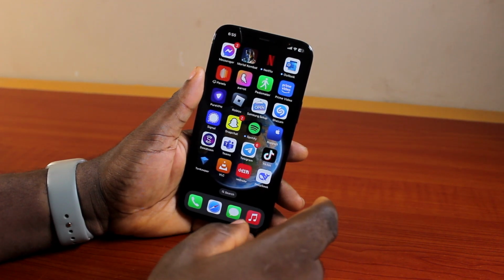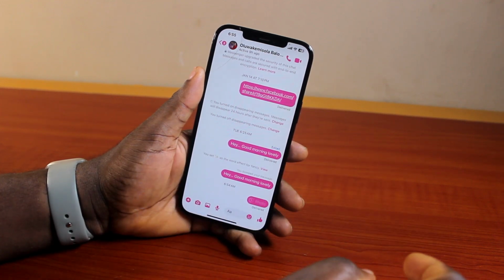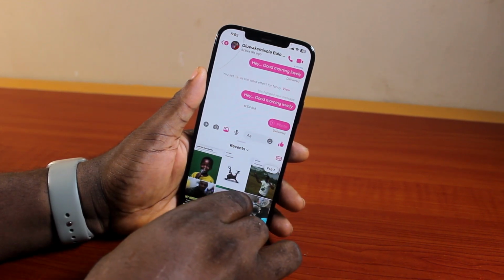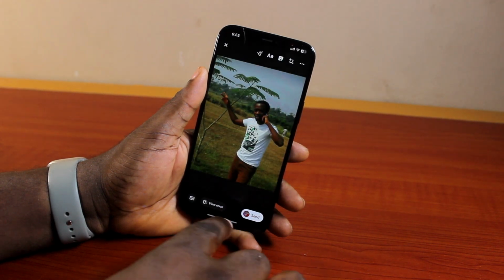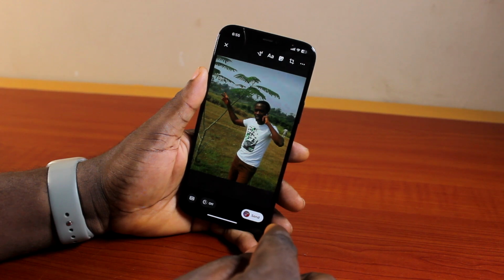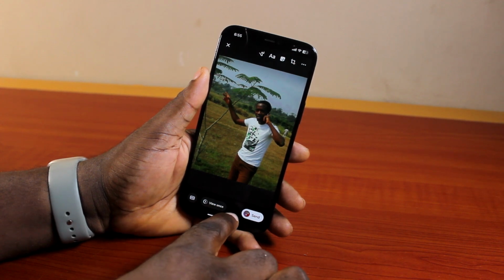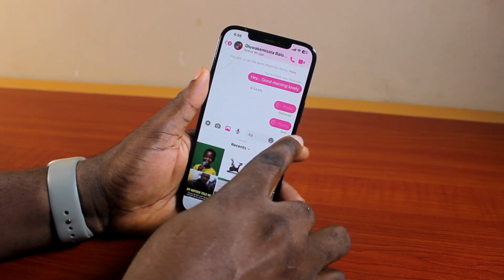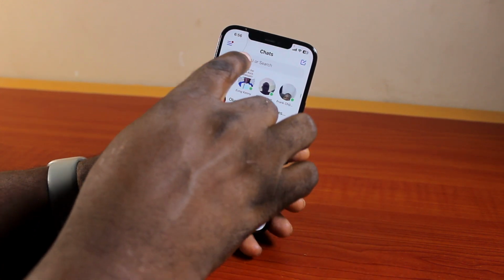Can You Send One Time Photo on Facebook Messenger ?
Here is a guide on you can send one time photo on a Facebook Messenger app on your device.

Cheap iPhone
Cheap Samsung Phone
Cheap Apple Watch
Cheap Digital Camera
Cheap YouTube Microphone
Cheap MicroSD Card